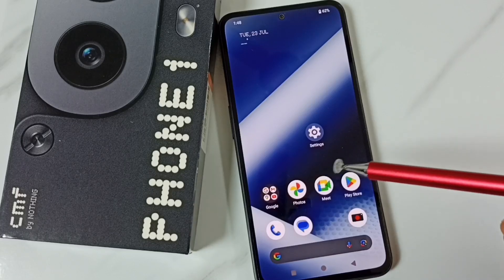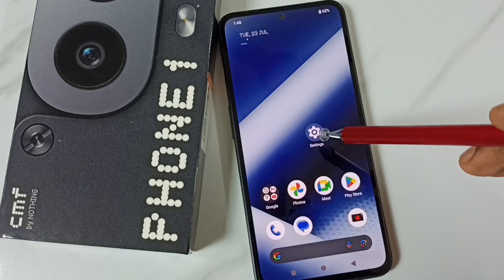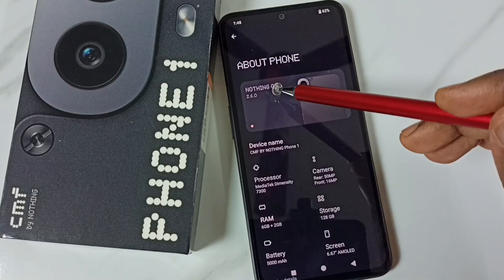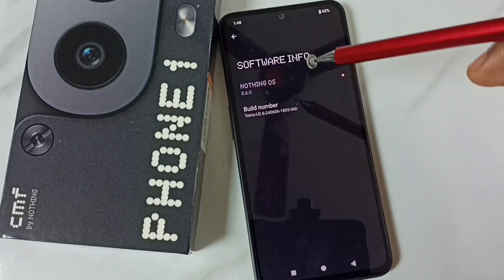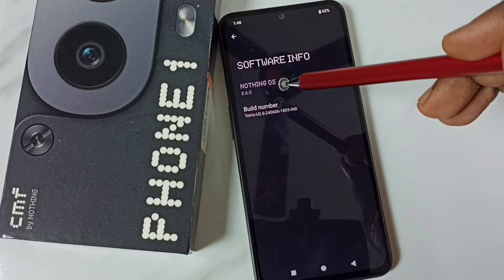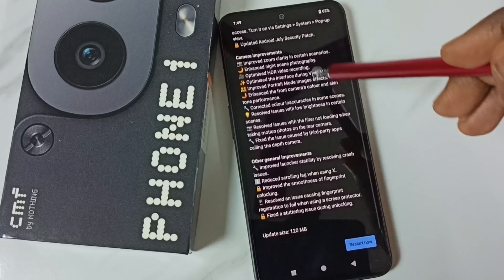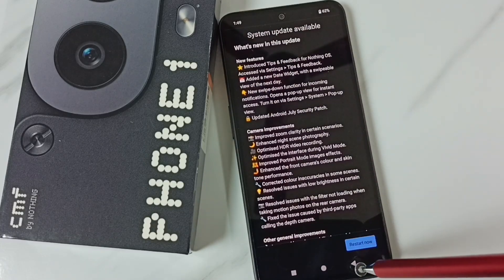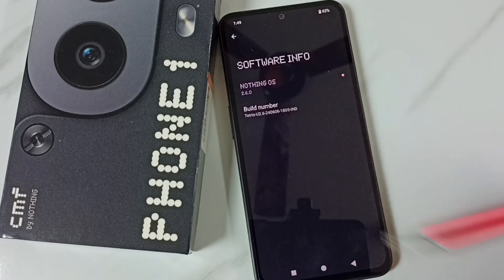How to Update NOTHING OS and Check Version on Nothing CMF Phone 1